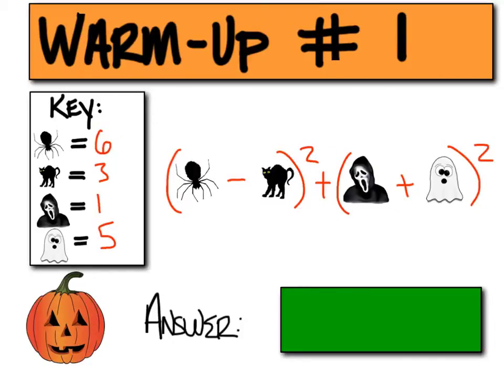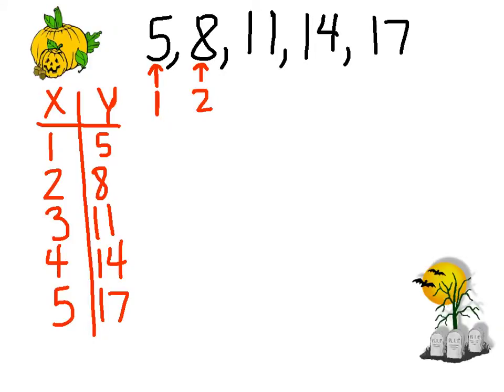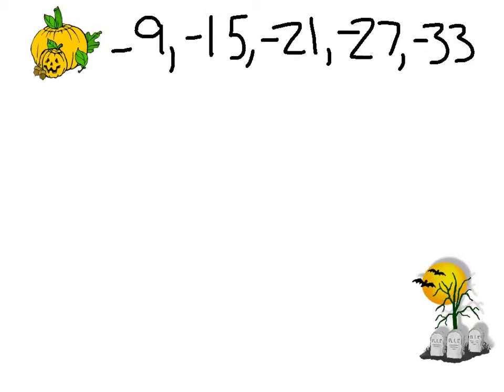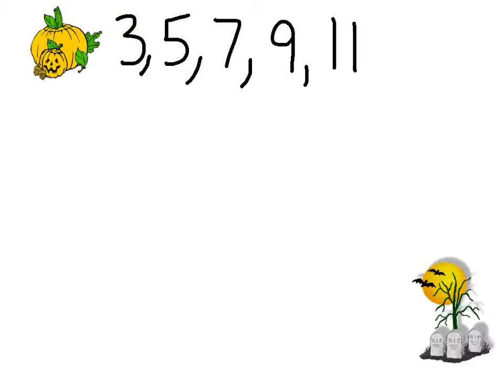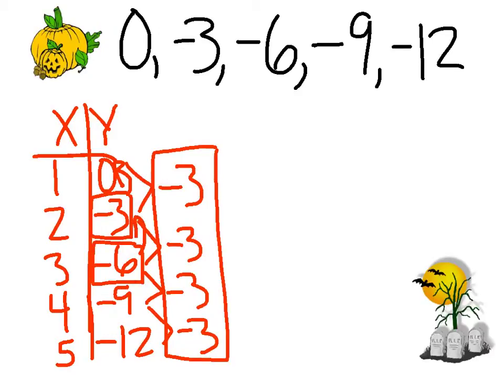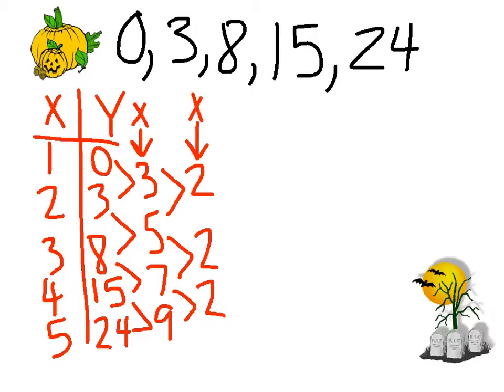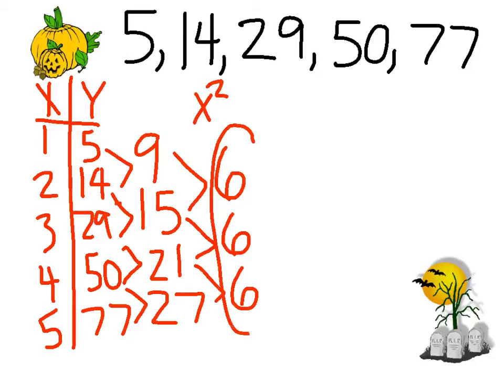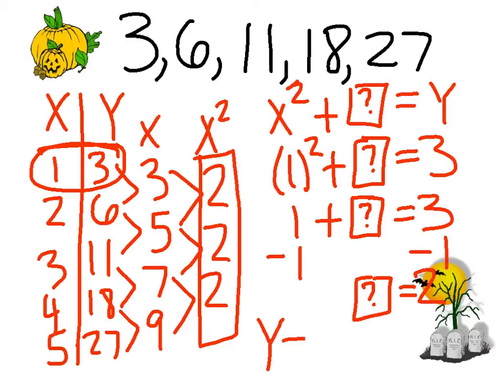10-9-12 Algebra 1 2nd Period (Green High School)